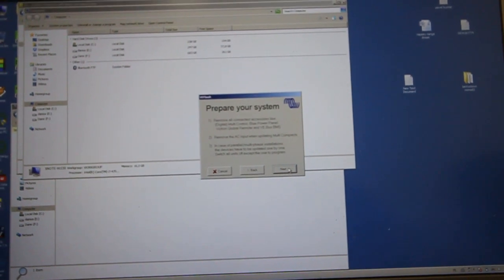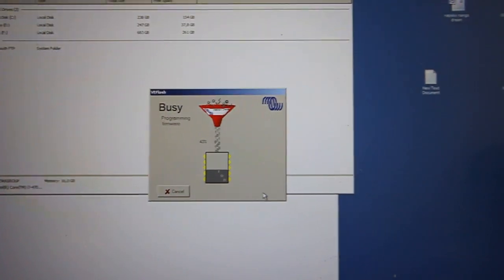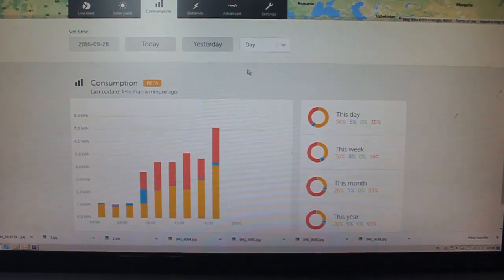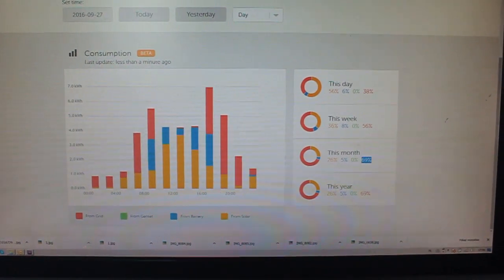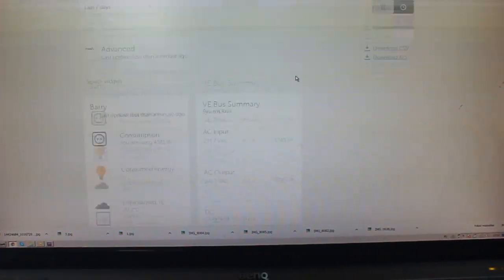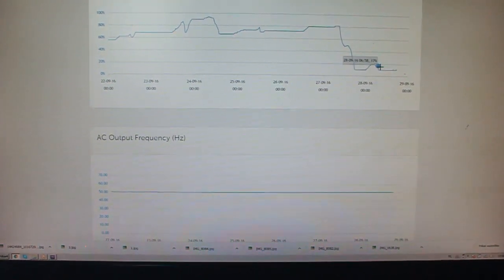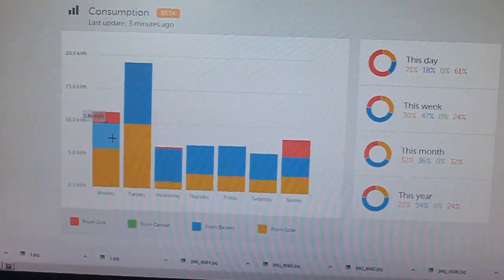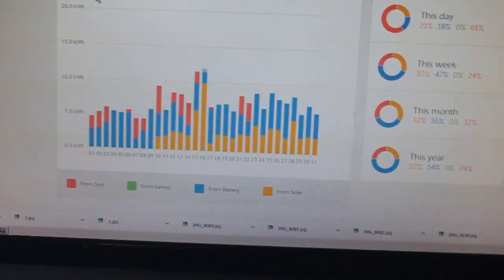Victron HUB 4 system, lithium bateries and not enough surplus energy to charge them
Victron Energy hub 4 increased self consumption system, 4x200Ah lithium batteries with BMS and victron multiplus 5kW